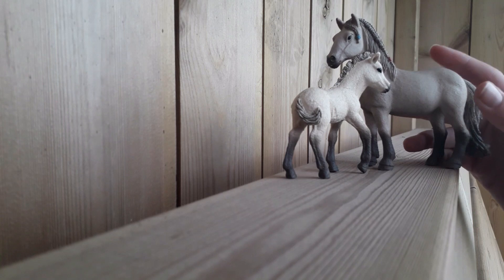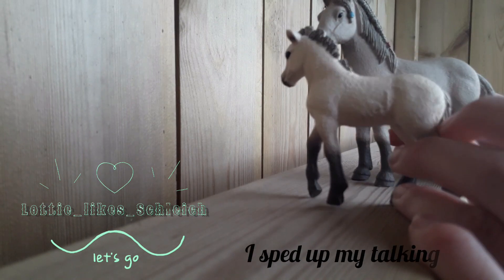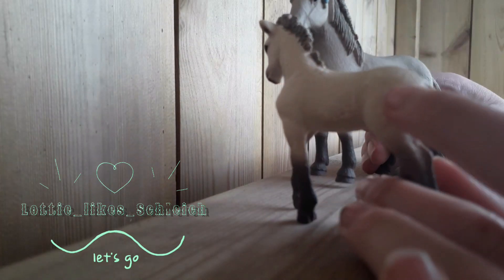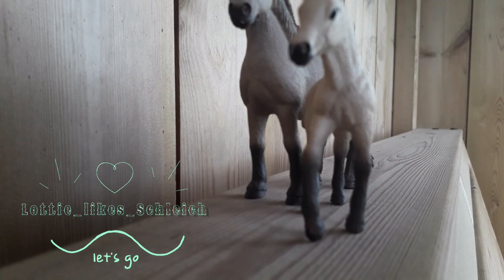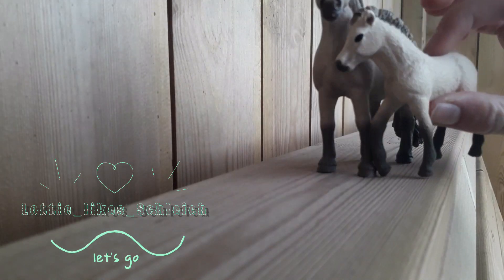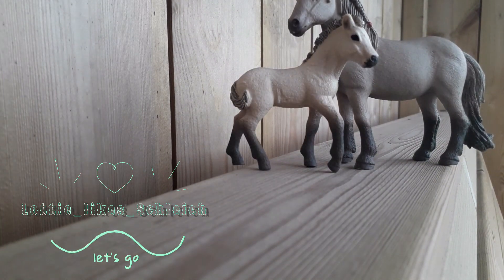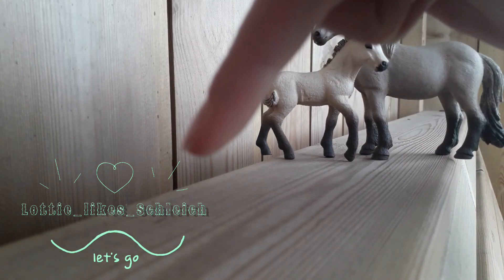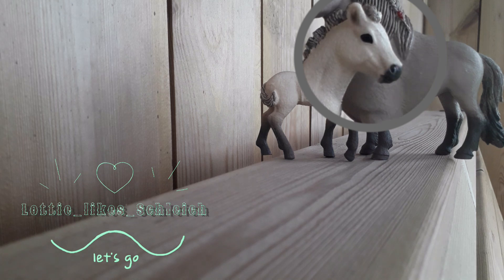talking about my Schleich horses ||part 1|| Crystal & Sparkle